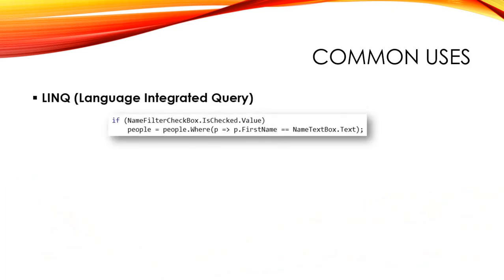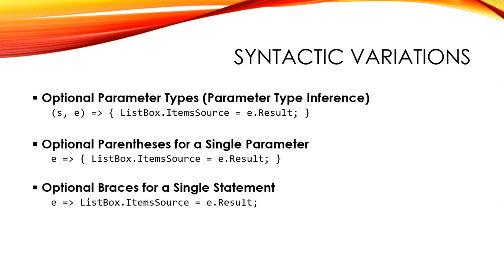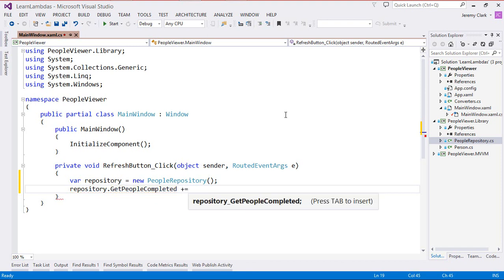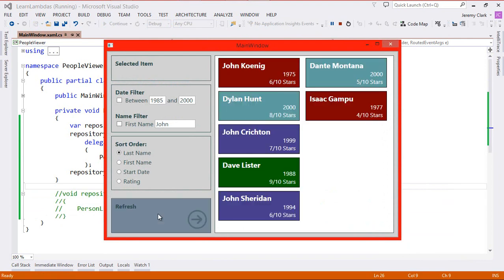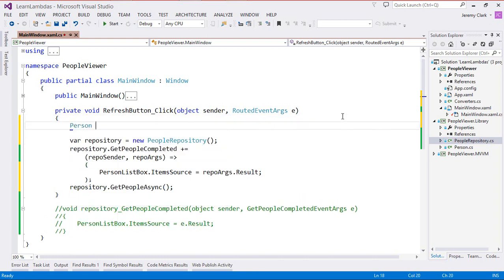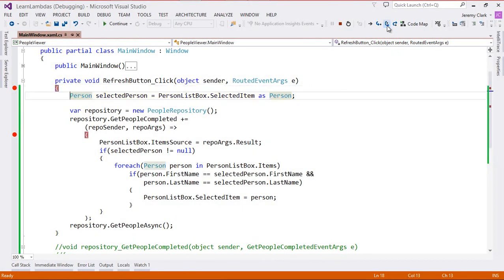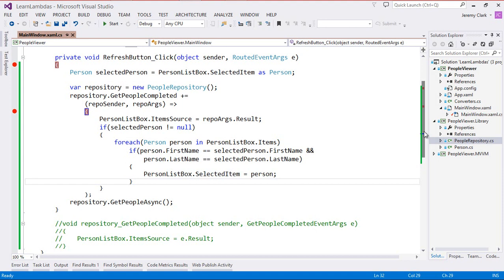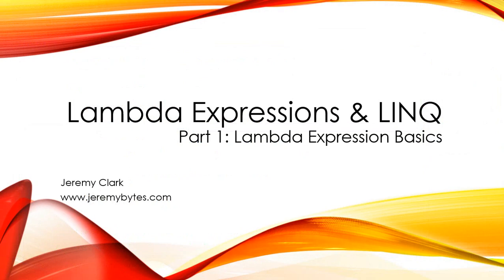JeremyBytes - Lambdas & LINQ in C# - Part 1: Lambda Expression Basics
Lambda Expressions are confusing when we first walk up to them. But they're pretty easy to understand once we take a bit of a closer look. Today we'll look at the syntax features and also captured variable. When we're comfortable with lambda expressions, we can use them to take advantage of LINQ (Language Integrated Query) -- an extremely powerful tool. For more information and code samples, be sure